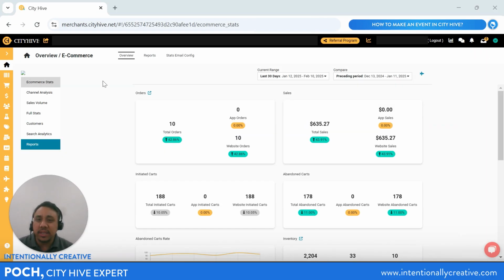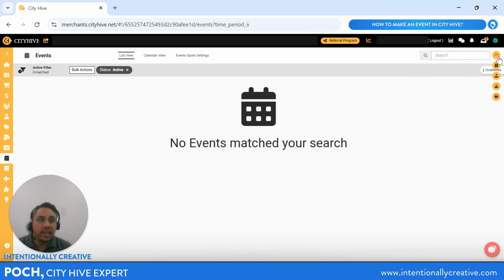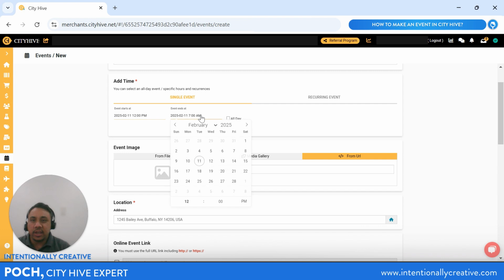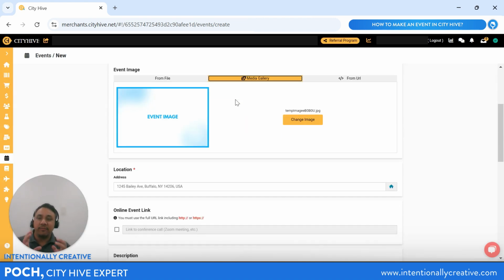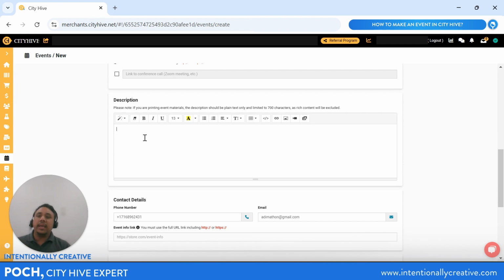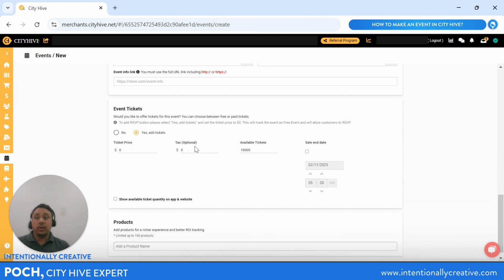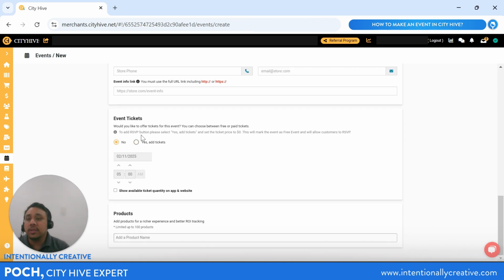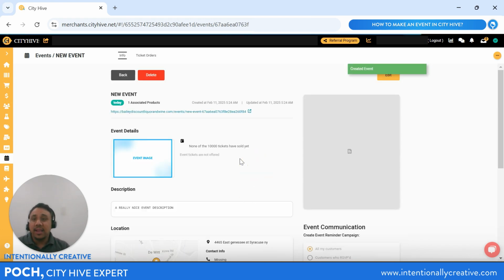How to Make an Event in City Hive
In this video, learn how to seamlessly create and publish events on your City Hive website—perfect for tastings, special promotions, or any in-store or online gathering!

This step-by-step guide from Intentionally Creative, the top agency in liquor store marketing, walks you through event creation, ticketing (if paid), and adding related products to boost engagement and sales.

00:00 – Introduction: Why Create Events?
00:05 – Meet Poch from Intentionally Creative
00:10 – Navigating the Dashboard
00:17 – Finding & Opening the Events Menu
00:24 – Creating a New Event
00:28 – Filling in Event Title & Details
00:37 – Setting Event Dates & Times
00:41 – Uploading an Event Image
00:48 – Adding Location & Description
00:58 – Paid vs. Free Events
01:08 – Linking Products to an Event
01:21 – Saving & Publishing Your Event
01:27 – Newsletter & Wrap-Up